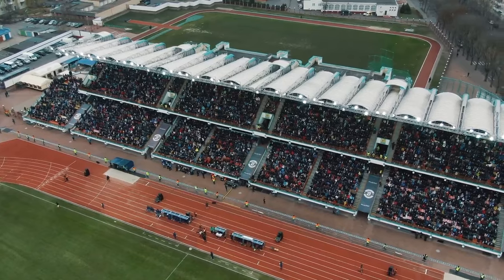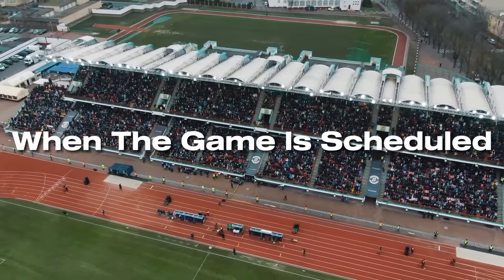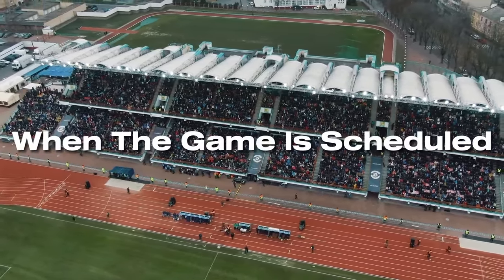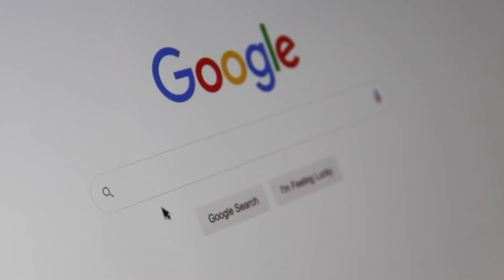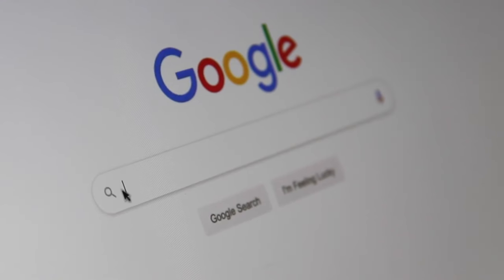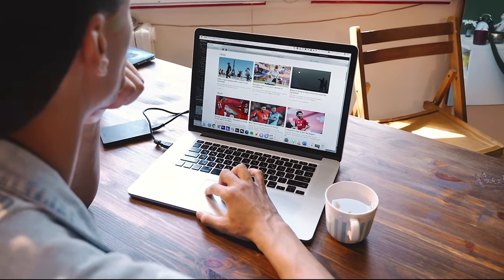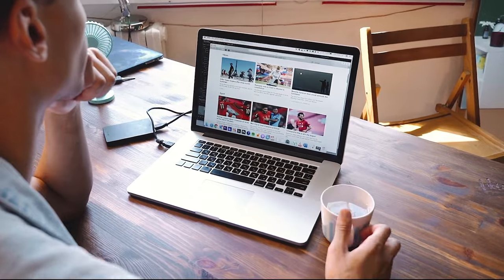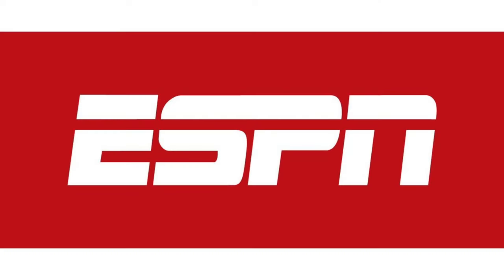How To Watch the Maryland Football Game this Weekend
Here are some steps to take to make sure you can watch the Maryland football game this weekend.

Use one of these to get apps to watch your favorite college football team
Get a Roku here: